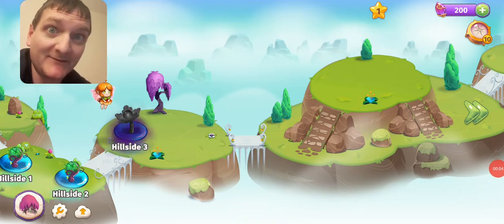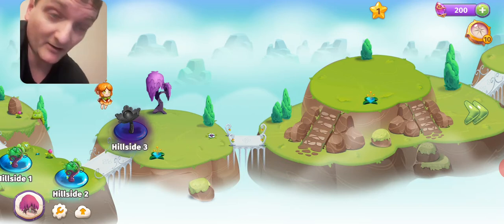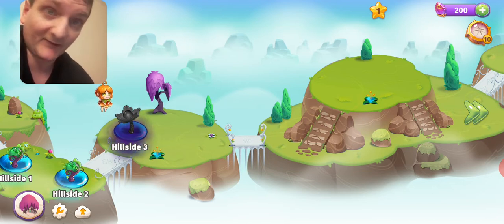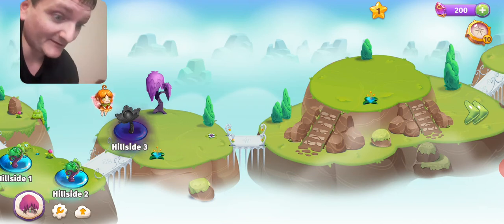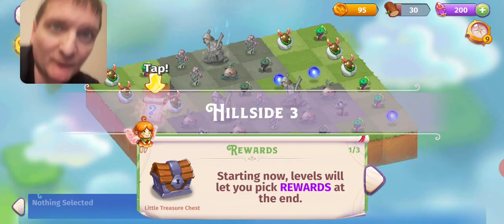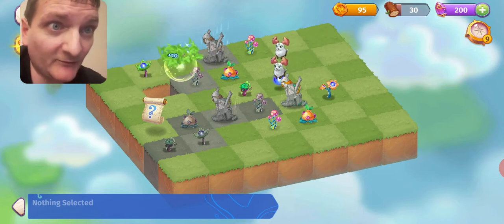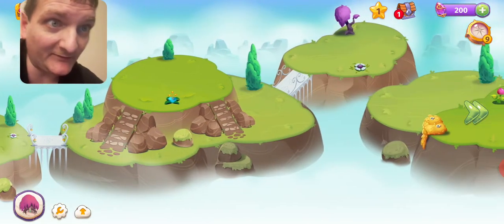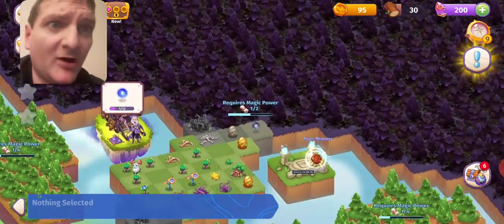quick tapjoy&game review on merge magic